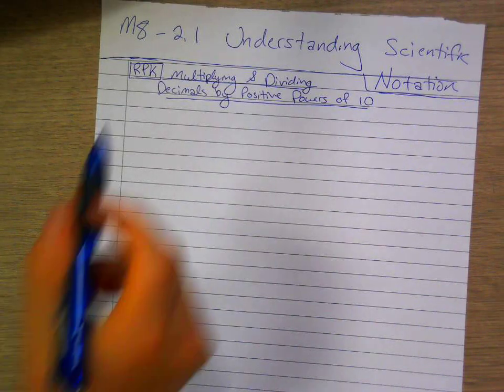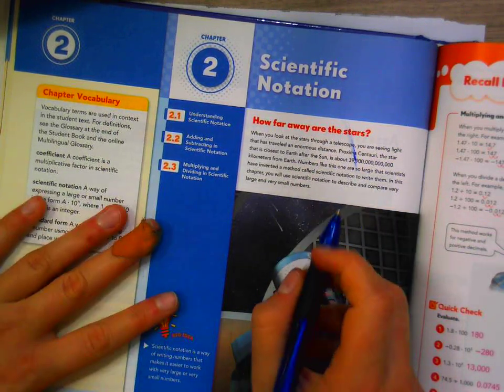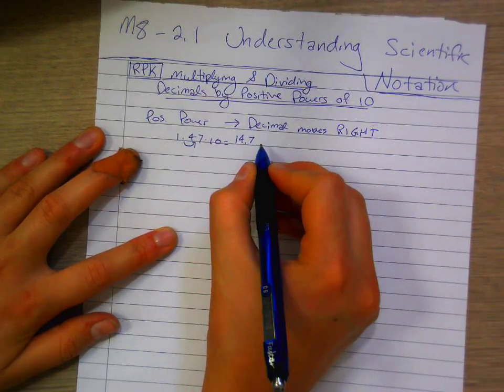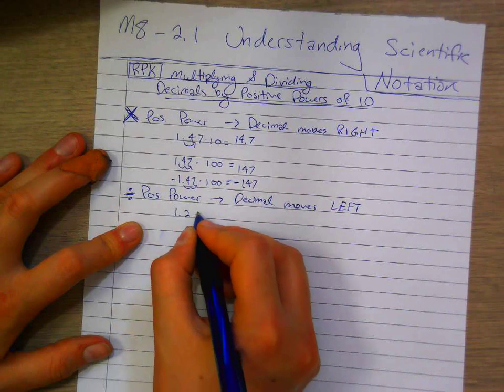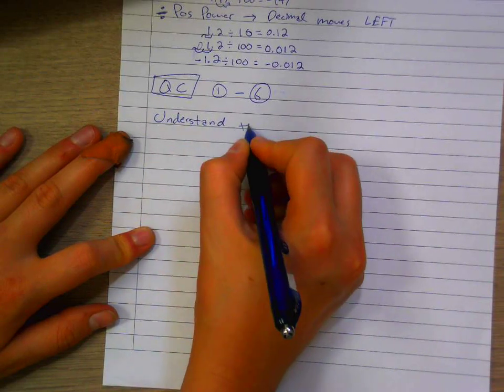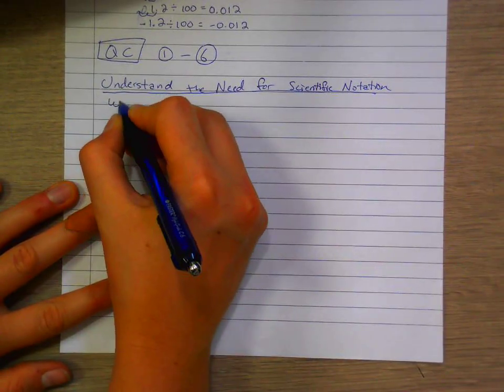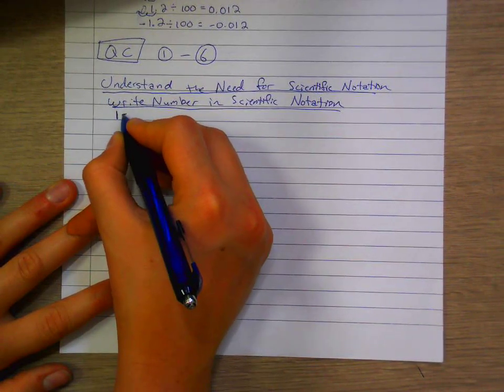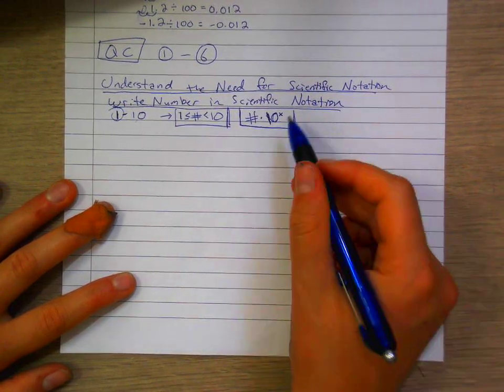Math 3A_2.1_Understanding Scientific Notation_part1